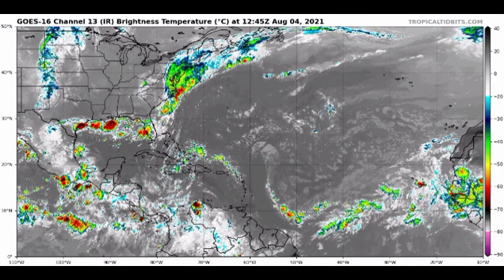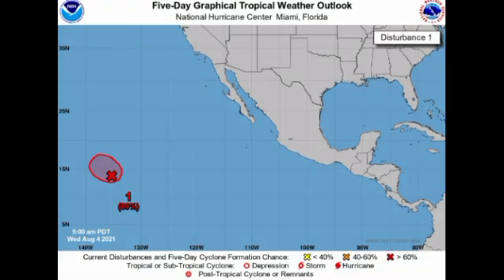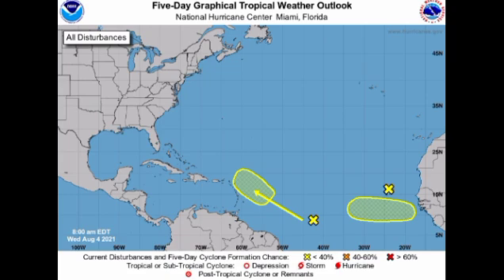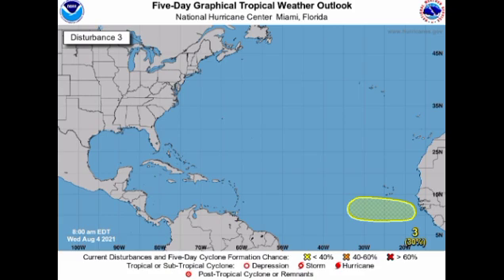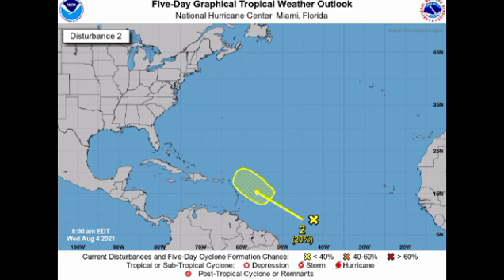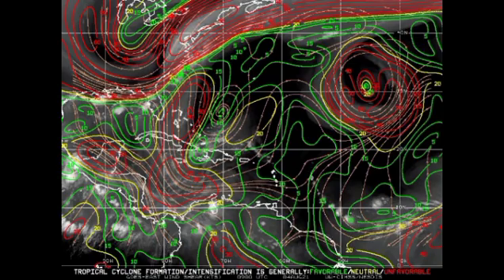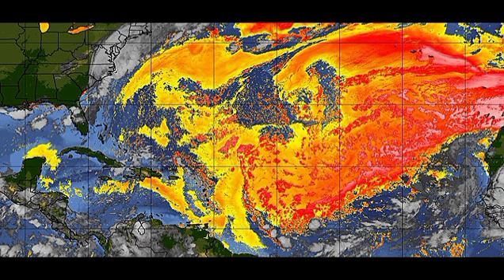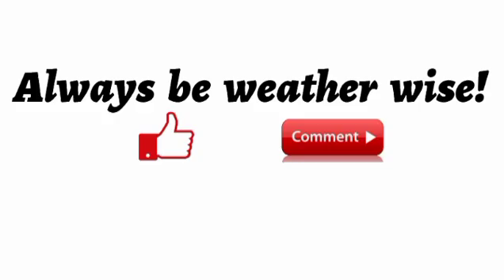Tropical development in Atlantic possible, 3 disturbances present • EPAC updates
Hey guys, this video covers the latest on the tropics. There are now 3 disturbanecs in the Atlantic and the Eastern Pacific is still quite active.